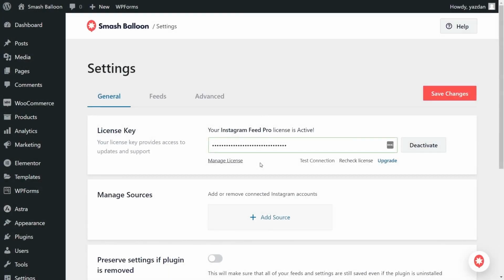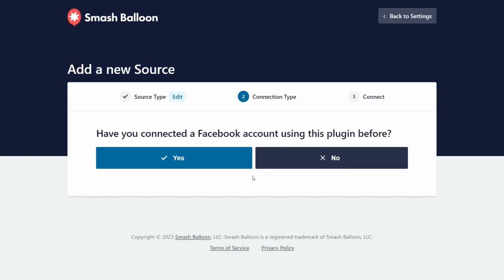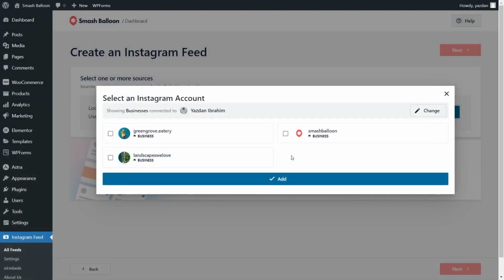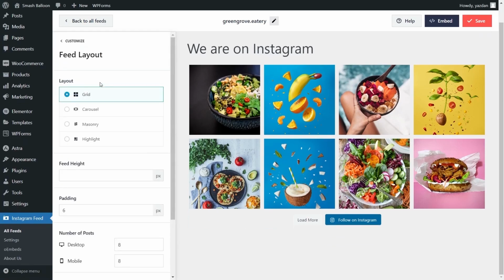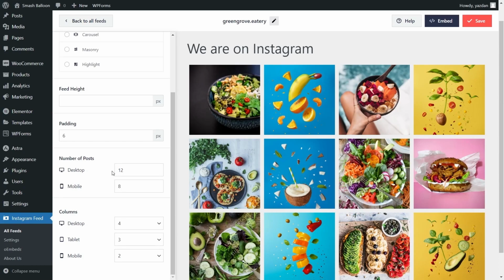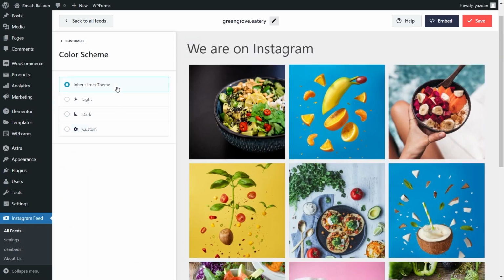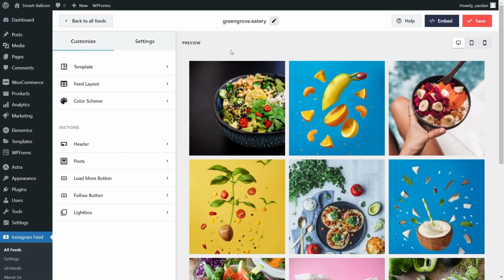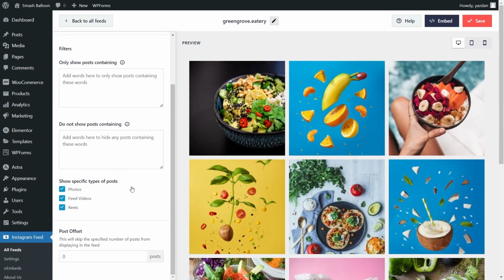How to setup Instagram Feed | Smash Balloon Plugin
How to setup Instagram Feed | Smash Balloon Plugin for customers